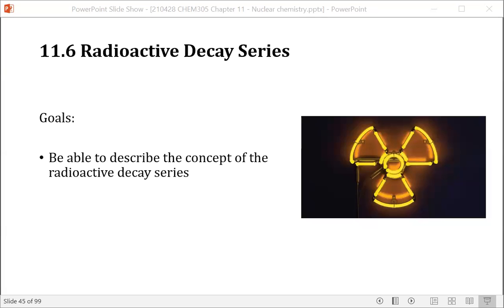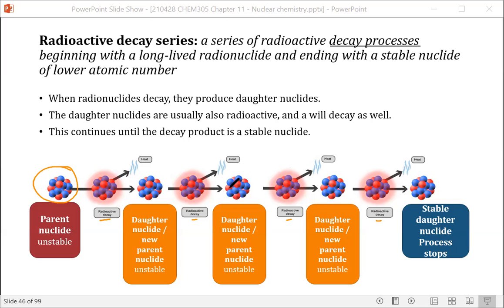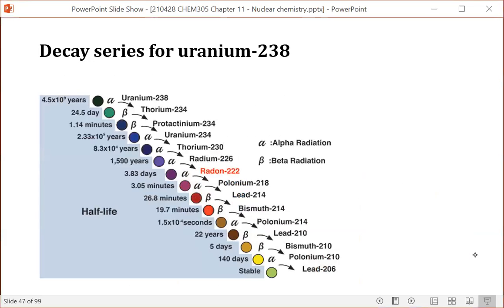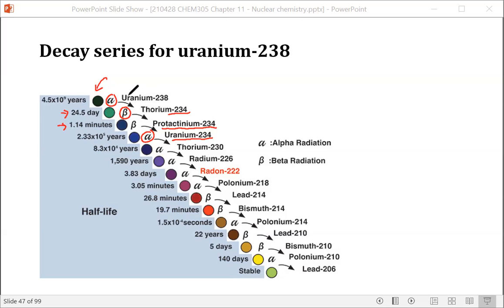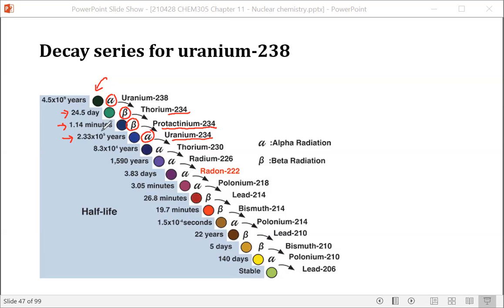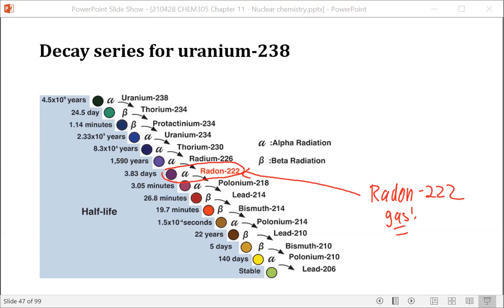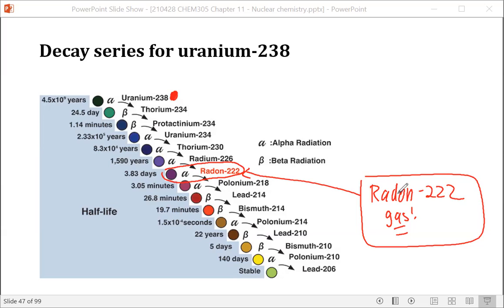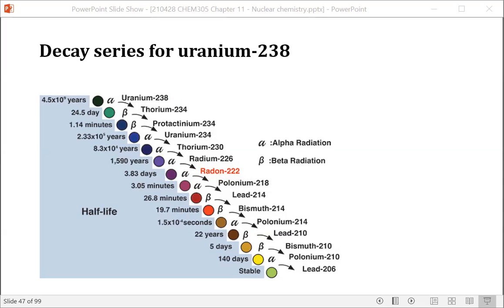CHEM305 Chapter 11.6 - Radioactive decay series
Textbook section 11.6 on radioactive decay series.